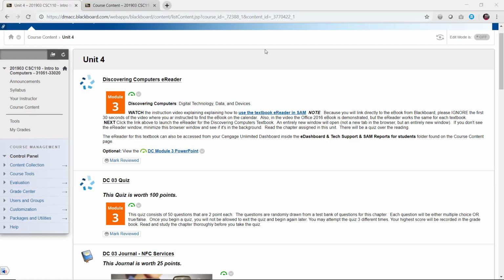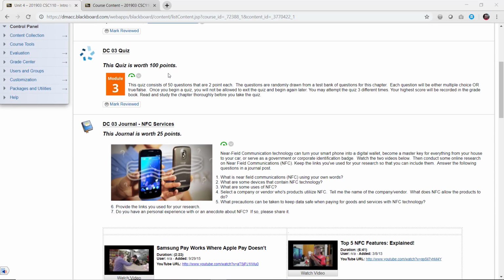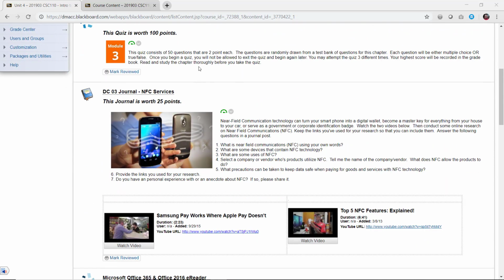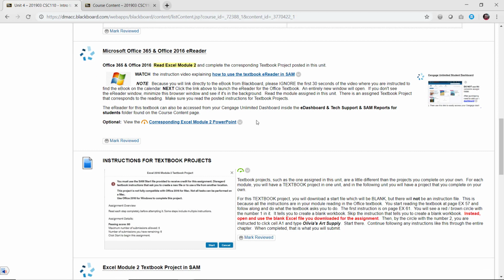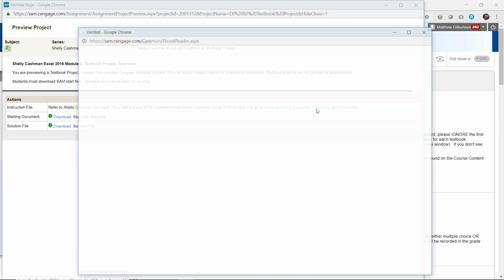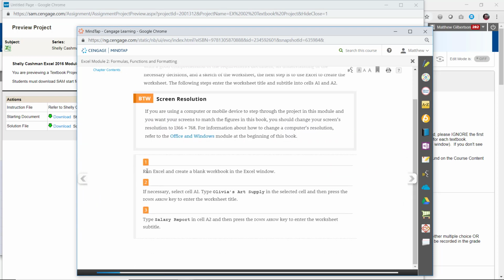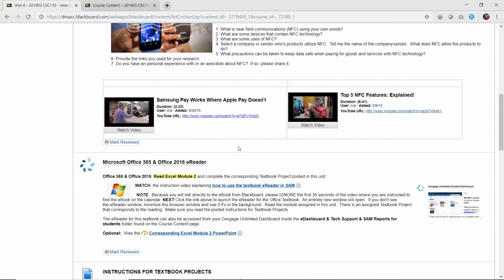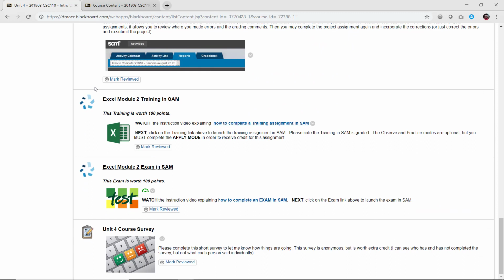CSC110 2019 Unit 4 Introduction